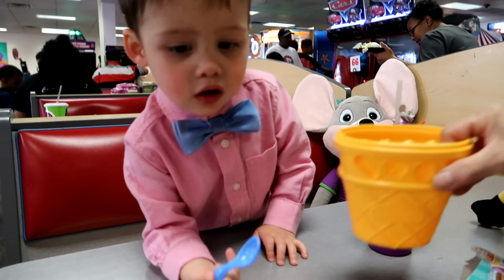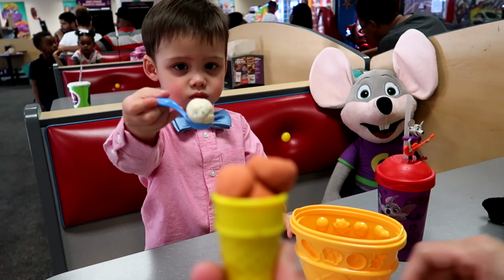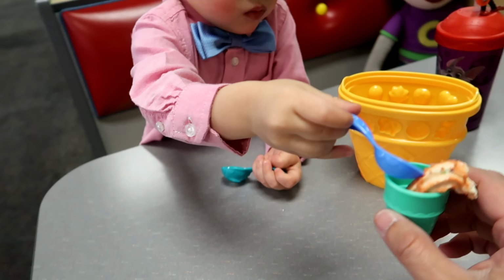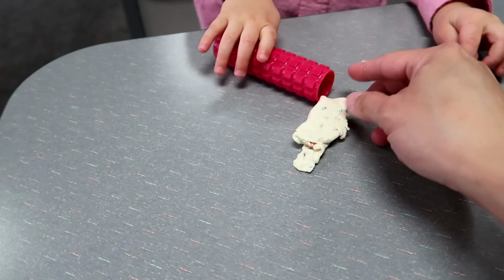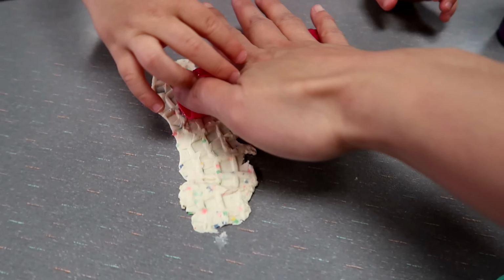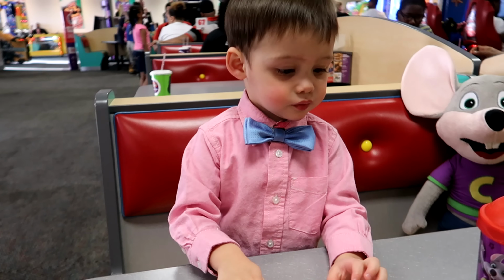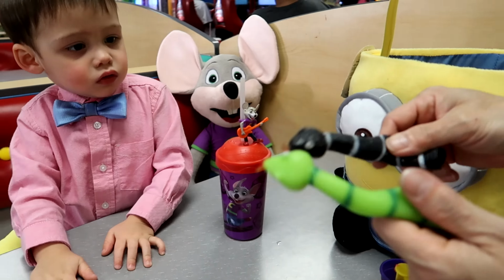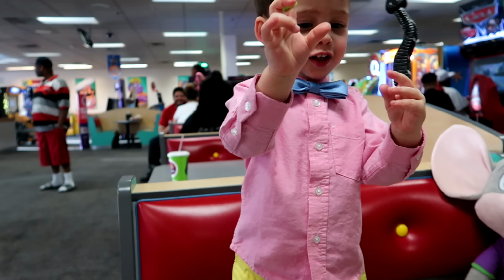CHUCK E CHEESE DROP IT LIKE ITS HOT | CHUCK E CHEESE TROLLS PARTY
"chuck e cheese" Official Eli Story Merch is now available at

Official Eli Story Merch is now available at